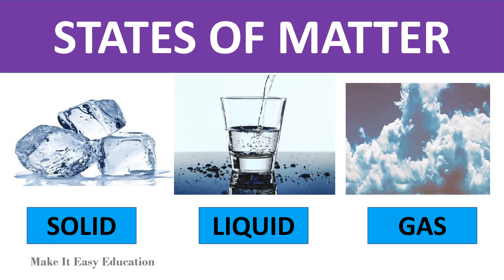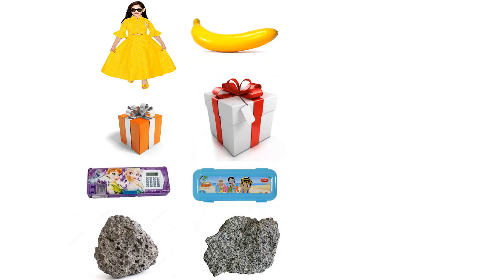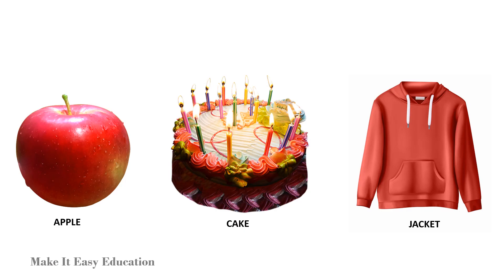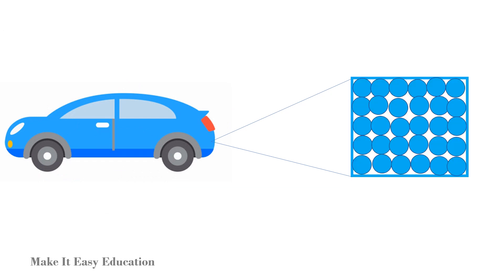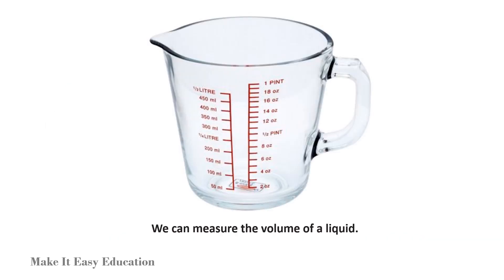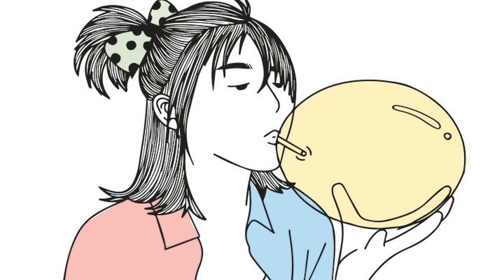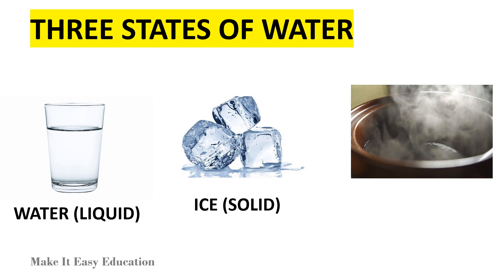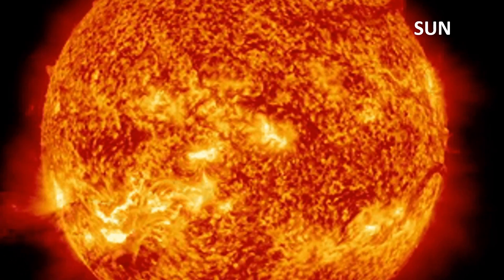STATES OF MATTER || SCIENCE VIDEO FOR KIDS || SOLID, LIQUID, AND GAS || PLASMA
THIS VIDEO  EXPLAINS ABOUT THE STATES OF MATTER LIKE SOLID, LIQUID AND GAS. IT ALSO EXPLAINS ABOUT ANOTHER STATE OF MATTER CALLED PLASMA. THIS SCIENCE VIDEO IS USEFUL FOR KIDS AND CHILDREN.